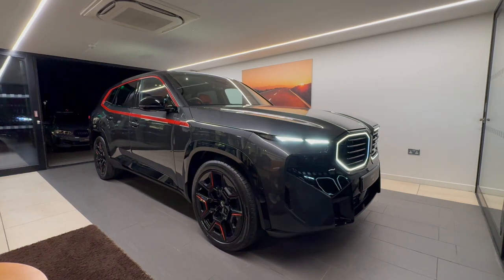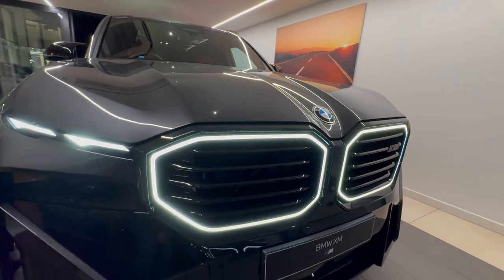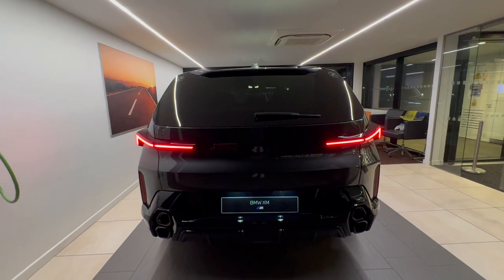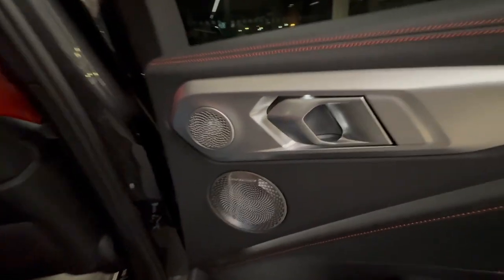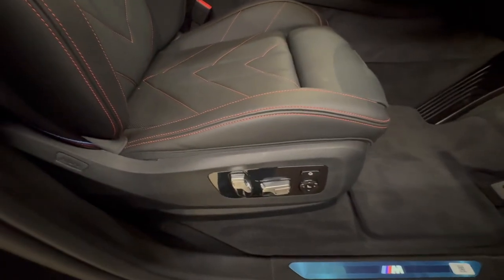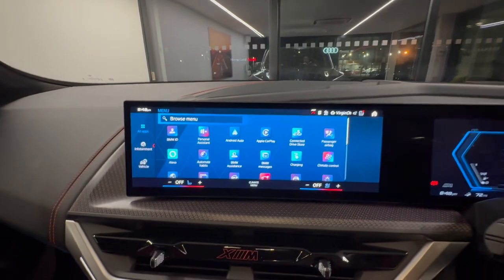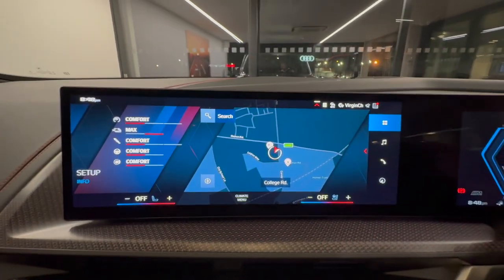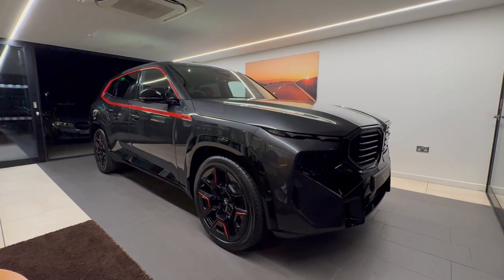Stock BMW XM Label In Gun Metal | Cotswold Hereford BMW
Welcome to our walkaround video of our stock BMW XM Label in Gun Metal currently on display in our showroom at Cotswold Hereford.
If you'd like more information please contact our Sales team on 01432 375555.